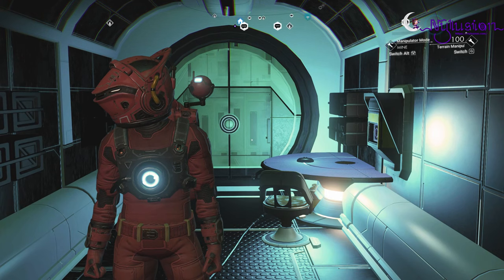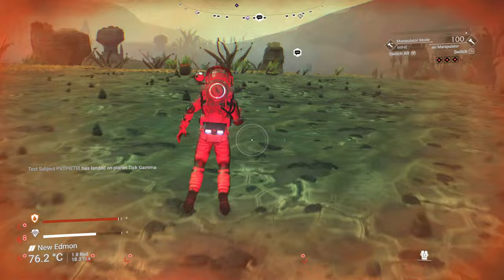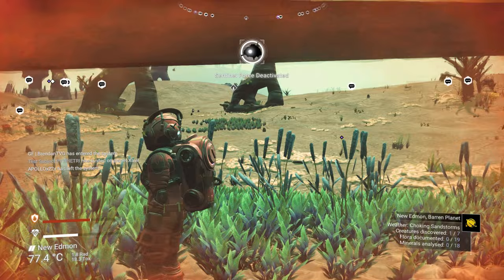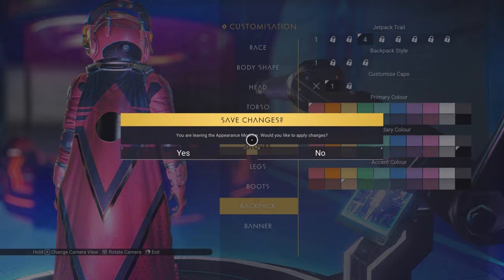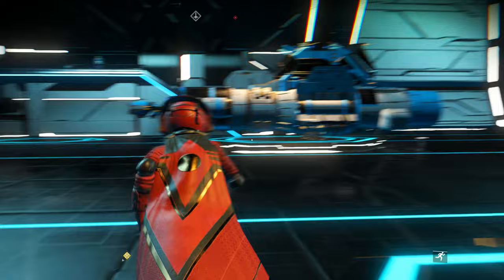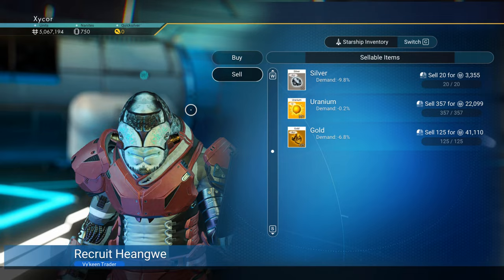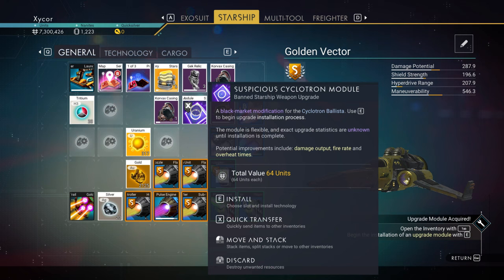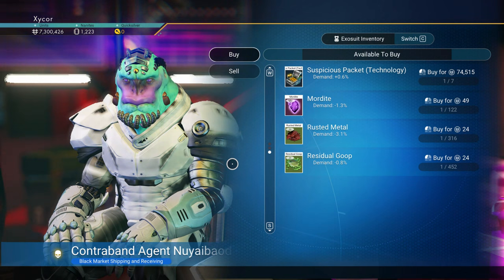Gathering Gravitino Balls & Dodging Sentinels! - No Man's Sky Outlaws - The Blighted Expedition E02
This time I'm proceeding with The Blighted expedition by gathering Gravitino Balls! While gathering I also end up dodging sentinels since they are alerted when taking Gravitino Balls!

Bitcoin: 34GpVTdVu52v3RM6KDjF4CF8ergDV35oBY